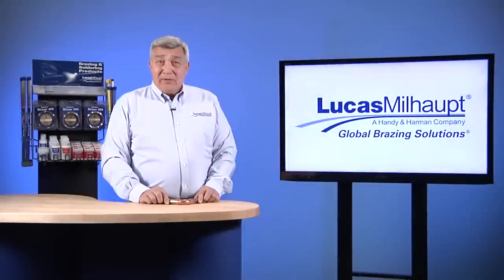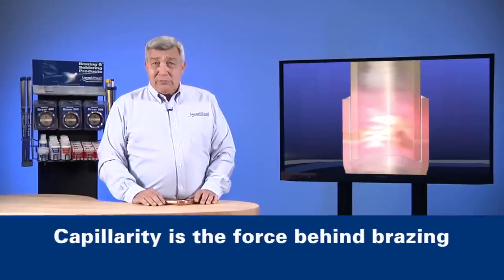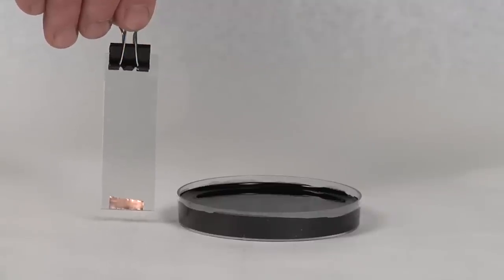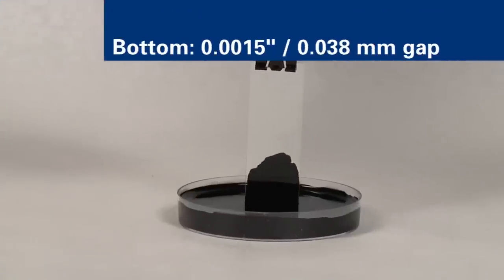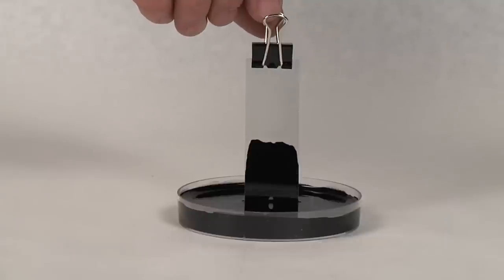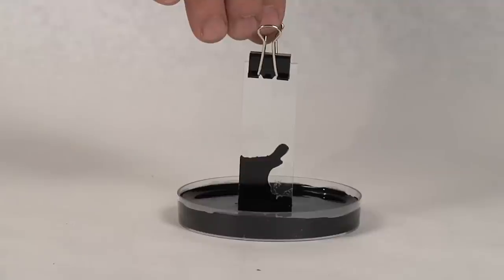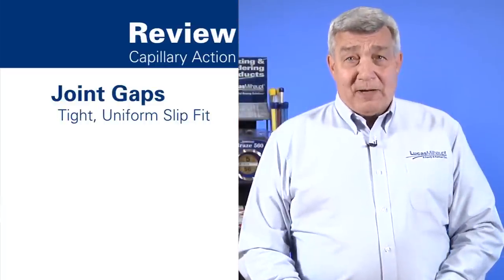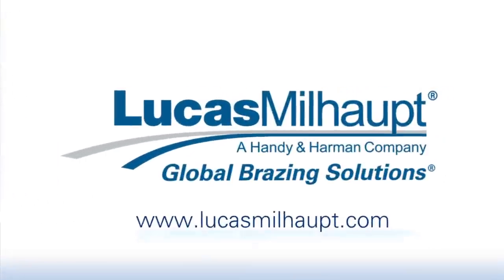Importance of Capillary Action in Brazing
We know the importance of capillary action in the brazing process.  This scientific phenomenon allows molten alloy to be drawn into the joint between two metal parts.  Our three-minute video will show you what capillary action is and how it works—in the lab and at the workstation.  Learn about proper joint gaps and the importance of cleanliness in brazing.  See the mistakes that can inhibit capillarity in your brazing operation.